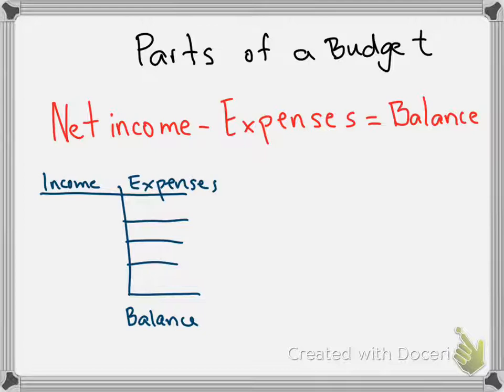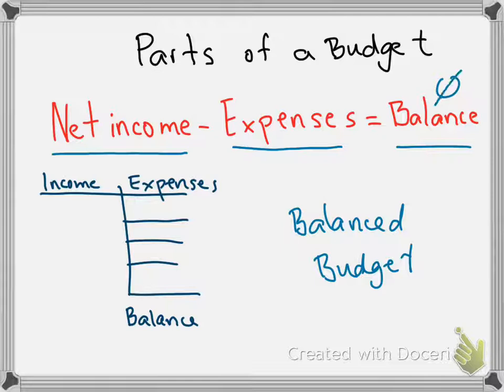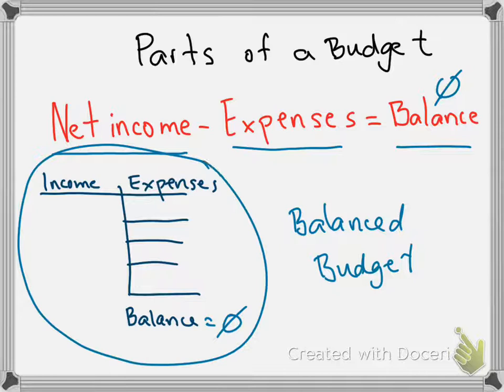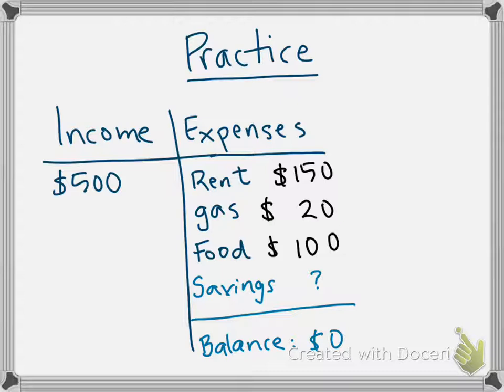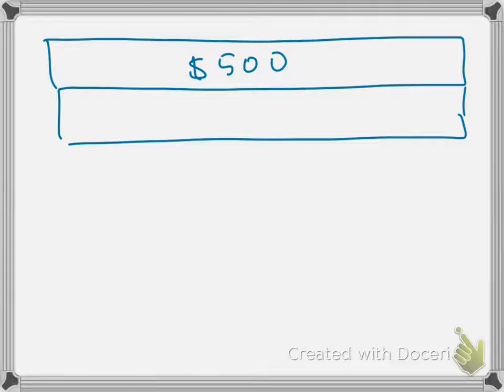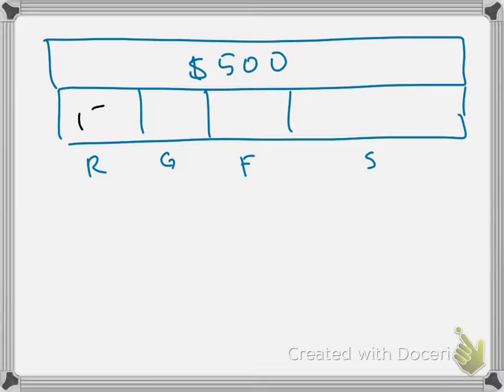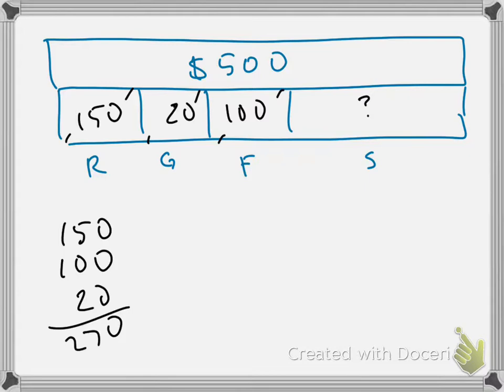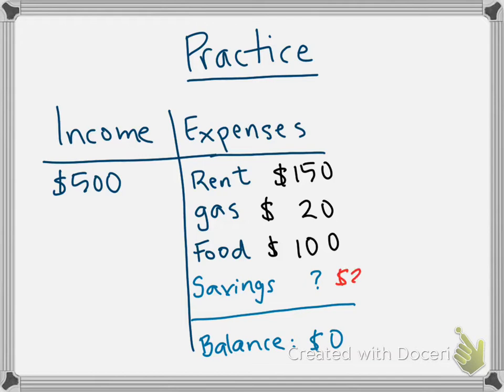English Simple Budgets